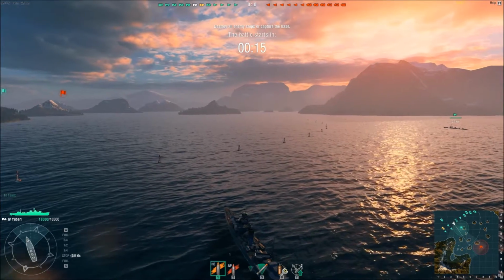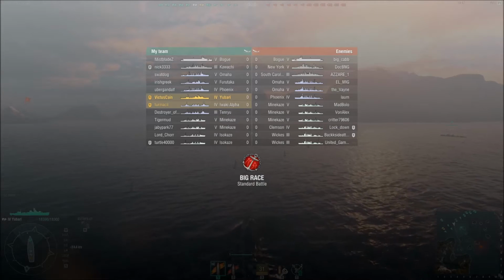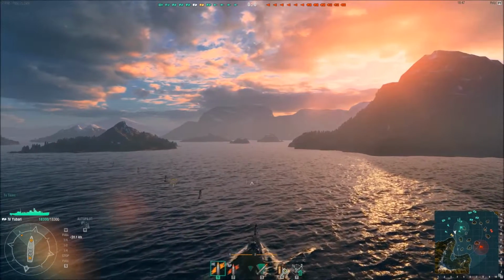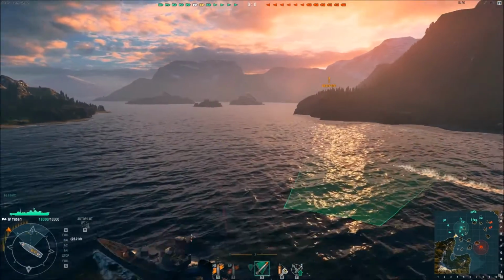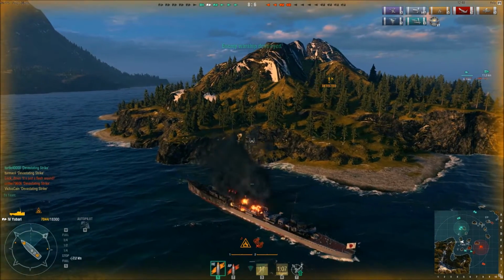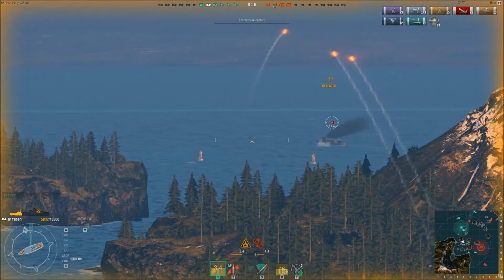World of Warships: (Extra) Light Cruiser Yubari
A game in the Japanese tier IV premium cruiser Yubari.